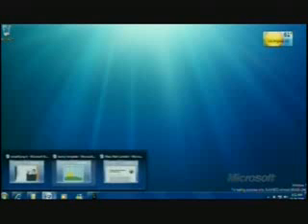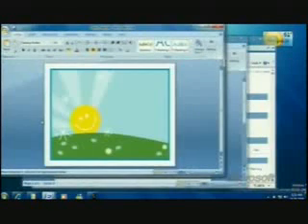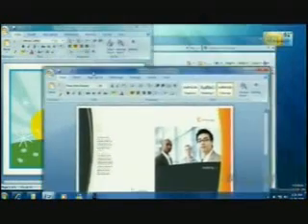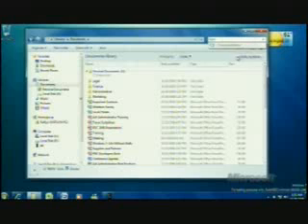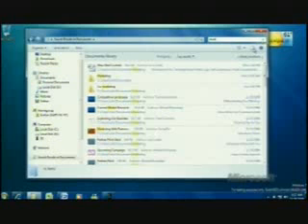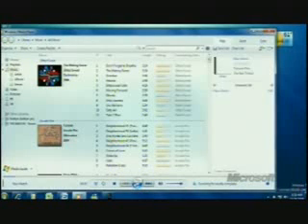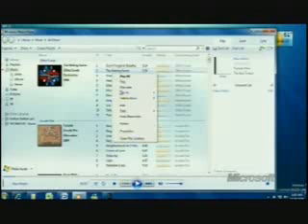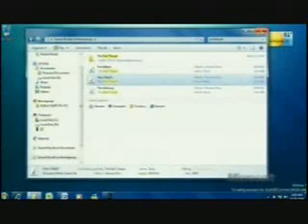New Windows 7 UI (PDC 2008) part1